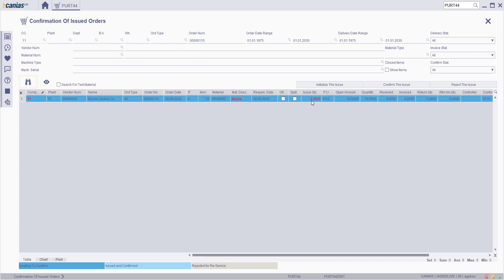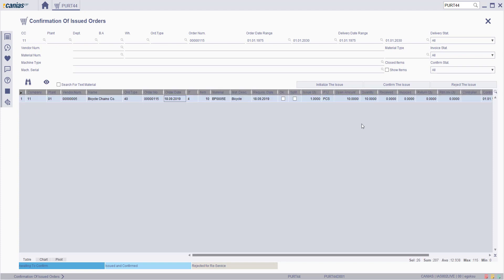PUR 10600 : PURT44 - Confirmation of Issued Orders